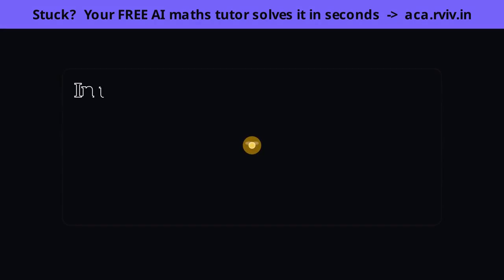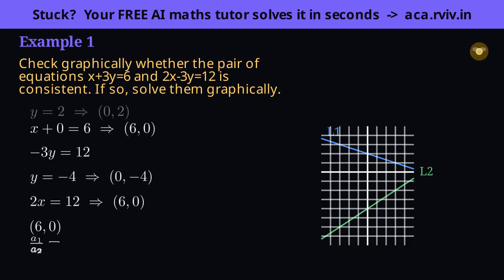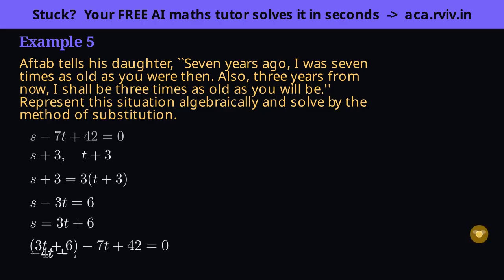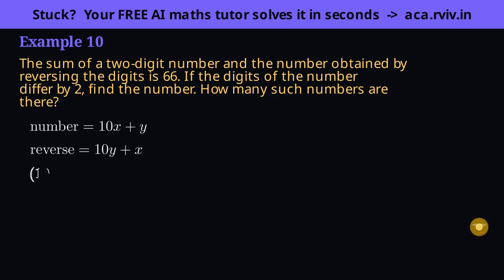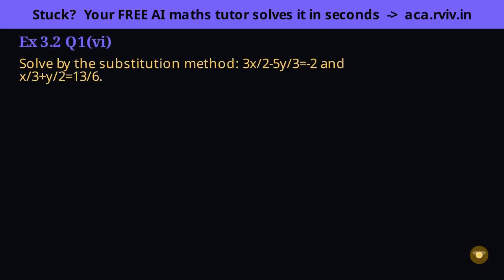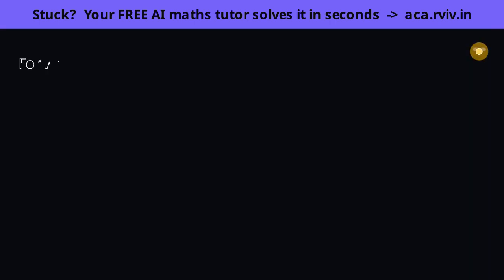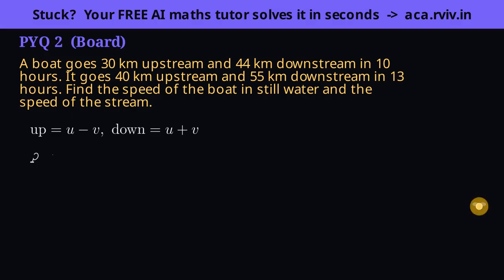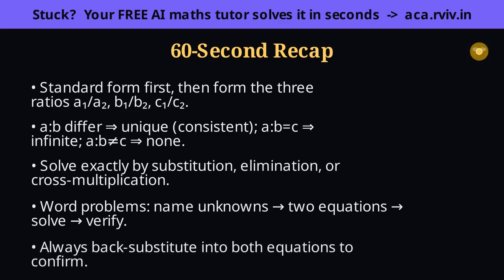Pair of Linear Equations | Complete Chapter 3 Class 10 CBSE | All Methods, All Exercises — One Video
Every method, every exercise, every trick — Chapter 3 done right in one sitting.

Substitution, elimination, cross-multiplication, and graphical interpretation: this video walks through all four solution methods, works every NCERT example, and solves every exercise question with the reasoning spelt out. Timestamp every section so you can return to exactly what you need before the board exam.

0:00   Opening — What You Will Learn
0:42   Brand Opener

1:03   ── Concept (Act 1)

9:46   ── Worked Examples (Act 2)
  9:46   Example 1  — Consistent pair: word 'consistent' means pair HAS a solution
  13:35  Example 2  — Fractions look scary; check if lines are the same first
  16:39  Example 3  — Word problem: translate English into two linear equations
  19:13  Example 4  — Elimination (graphs can't read exact fractions off a sketch)
  23:16  Example 5  — Age puzzle: today's ages carry past and future
  27:34  Example 6  — Shop problem with a sneaky thing hiding in it
  30:11  Example 7  — Two rails/will they cross? (geometry meets algebra)
  33:08  Example 8  — Two clever ideas: equations reducible to linear form
  36:54  Example 9  — 'Find all possible solutions' (warns of no solution case)
  38:50  Example 10 — Digit puzzle: remember what a two-digit number actually IS

42:21  ── Exercises (Act 3)
  42:21  Ex 3.1 Q1(i)   — Two separate facts: a total and a comparison
  43:09  Ex 3.1 Q1(ii)  — Neither variable stands alone; substitution gives ugly fractions
  44:04  Ex 3.1 Q2      — Ratio test from concept put to work
  45:04  Ex 3.1 Q3      — New word, same idea
  45:51  Ex 3.1 Q4      — Classify with ratio test BEFORE rolling up your sleeves
  46:42  Ex 3.1 Q5      — 'Half the perimeter': lovely simplification hiding in it
  47:25  Ex 3.1 Q6      — Ratio test flipped around
  48:19  Ex 3.1 Q7      — Clever twist: x-axis is the triangle's third side
  49:15  Ex 3.2 Q1(i)   — Substitution: the method is named for us
  49:53  Ex 3.2 Q1(ii)  — One equation clean, the other clogged with fractions
  50:32  Ex 3.2 Q1(iii) — May be same equation in disguise; keep eyes open
  51:15  Ex 3.2 Q1(iv)  — Decimals invite silly slips
  51:59  Ex 3.2 Q1(v)   — Square roots intimidating but both equations equal zero with no constant
  52:48  Ex 3.2 Q1(vi)  — Fractions everywhere
  53:44  Ex 3.2 Q2      — 'Hence' is a signpost: second part depends on first
  54:33  Ex 3.2 Q3(i)   — 'One is three times the other' is already solved for a variable
  55:07  Ex 3.2 Q3(ii)  — Whole problem turns on one word: 'supplementary'
  55:46  Ex 3.2 Q3(iii) — Two shopping trips, same two items → two equations
  56:36  Ex 3.2 Q3(iv)  — Taxi fare: flat fixed charge plus rate per kilometre
  57:23  Ex 3.2 Q3(v)   — 'Fraction becomes...' → cross-multiply first
  58:23  Ex 3.2 Q3(vi)  — Age puzzle: anchor on today's ages, then shift both forward/back
  59:12  Ex 3.3 Q1(i)   — First elimination exercise: be deliberate
  59:50  Ex 3.3 Q1(ii)  — Opposite signs → ADD the equations
  60:27  Ex 3.3 Q1(iii) — Second equation is jumbled; rearrange first
  61:09  Ex 3.3 Q1(iv)  — Fractions again; multiply through to clear
  61:49  Ex 3.3 Q2(i)   — Watch the phrase 'reduces to 1'
  62:34  Ex 3.3 Q2(ii)  — One clue to the past, one to the future; both from today's ages
  63:19  Ex 3.3 Q2(iii) — Digit-reversal: write the number with place value
  64:15  Ex 3.3 Q2(iv)  — Count notes AND total rupees separately
  64:58  Ex 3.3 Q2(v)   — Hidden trap in the word 'thereafter'

65:42  ── Exam Practice (Act 4)

83:28  ── Tips, Tricks & Formulas (Act 5)